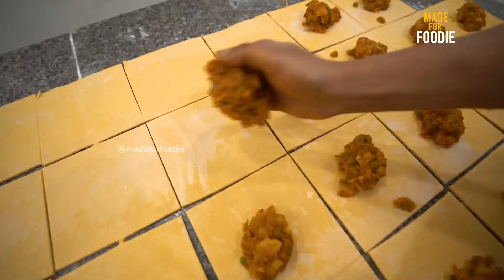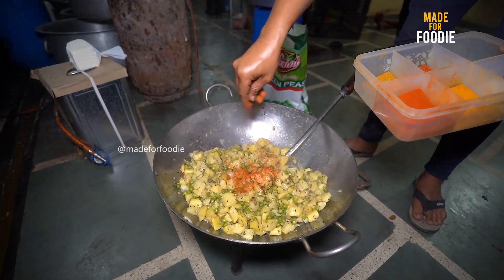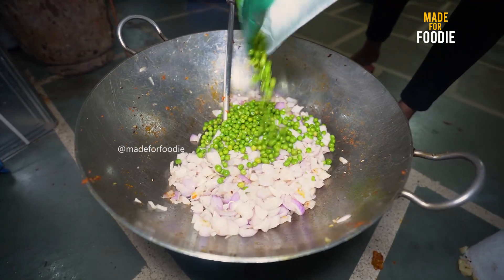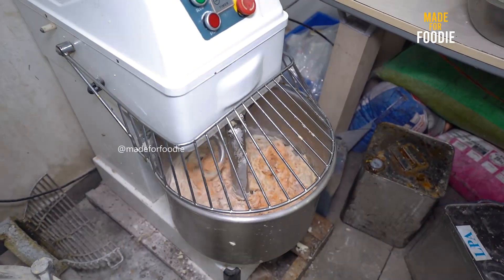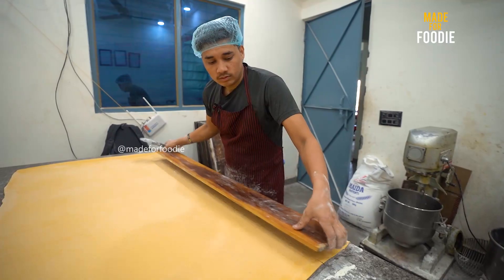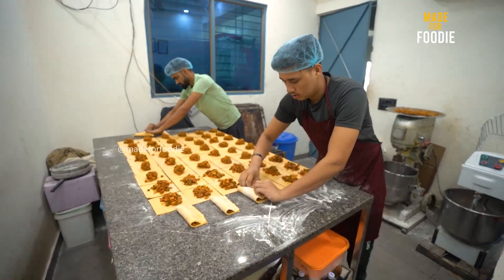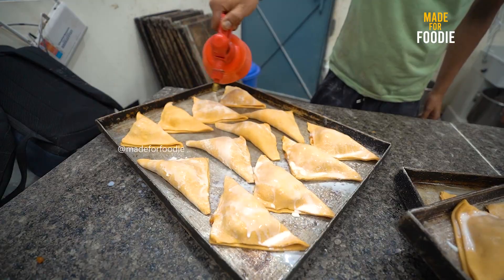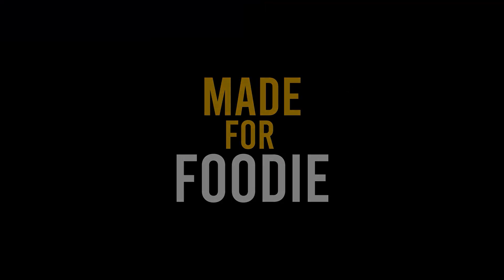Delhi's Biggest Aloo & Paneer Patties Mega Factory Daily 10000 Patties Bulk Making Rs. 10₹- only